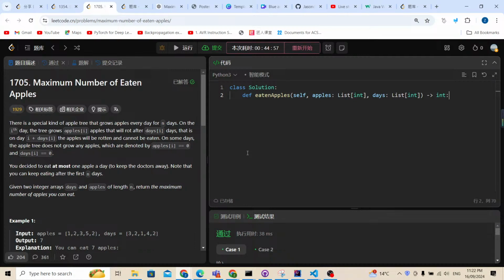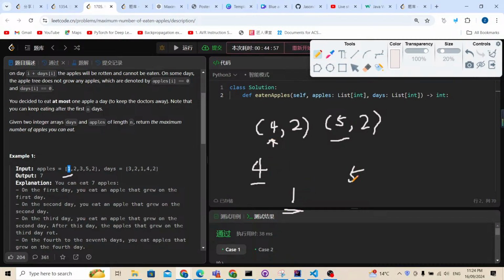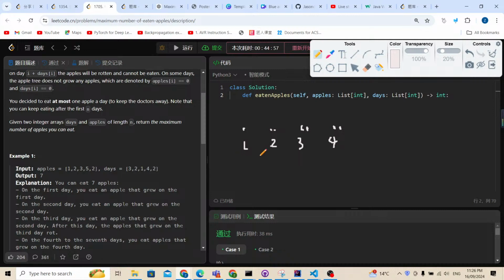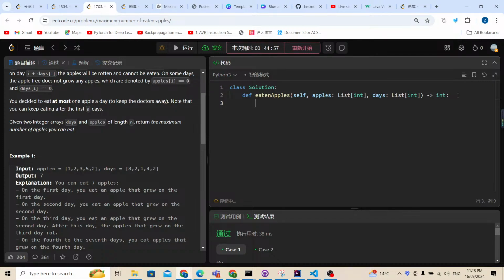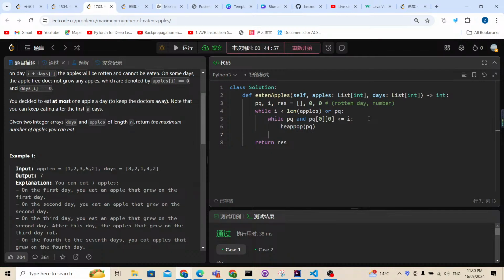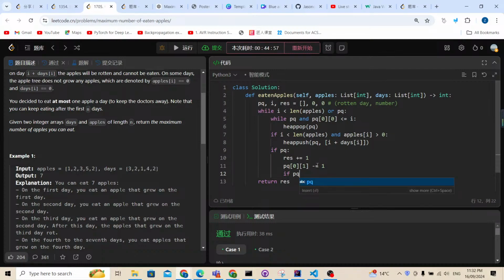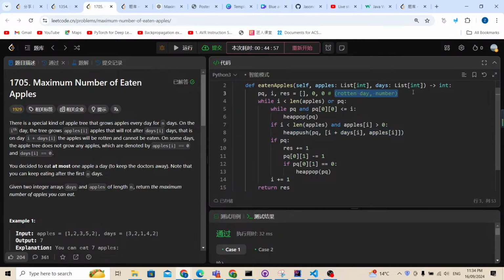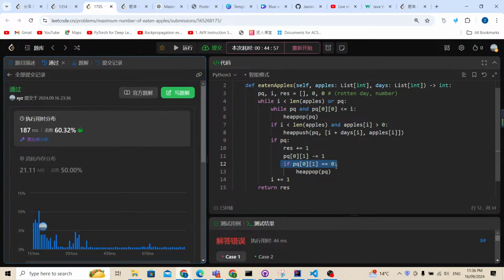Leetcode 1705. Maximum Number of Eaten Apples (heap)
1705. Maximum Number of Eaten Apples